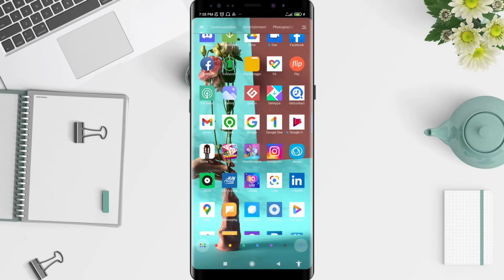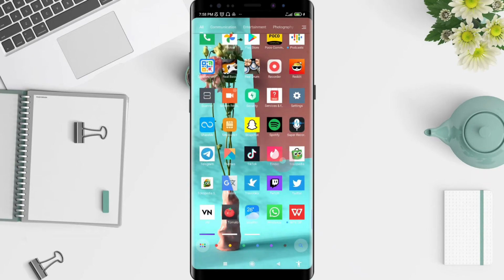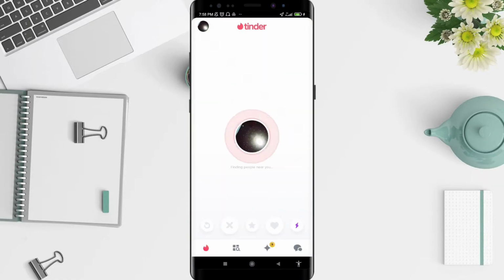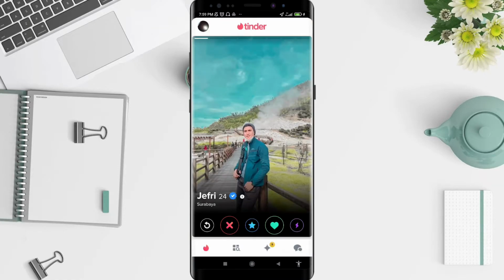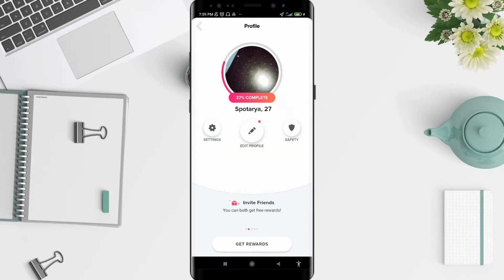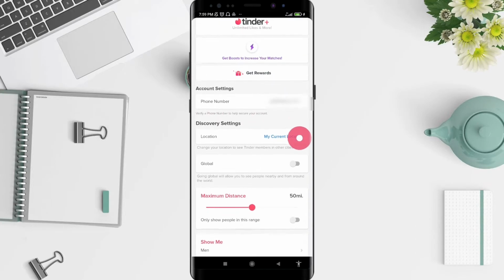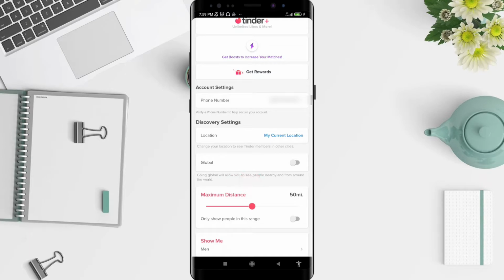How To Enable Global Location In Tinder Android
Not only can you find a partner around your location, with the tinder app, you can find friends and partners even from all over the world. How to? So you can enable global location in tinder.

So if you want to enable global location on tinder android, you can follow the steps as I have shown in this video.